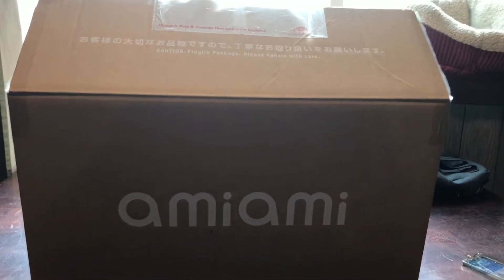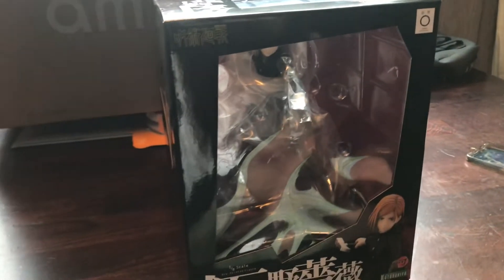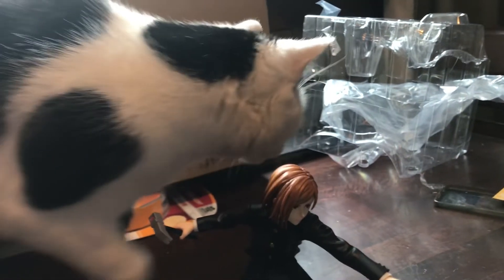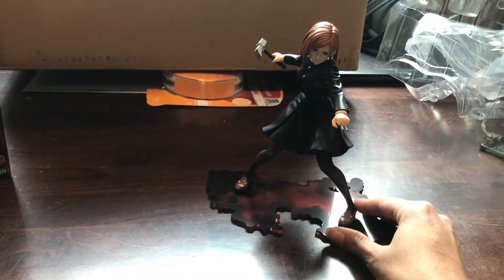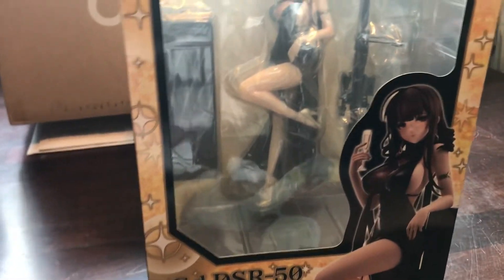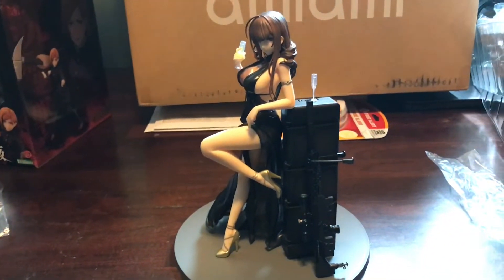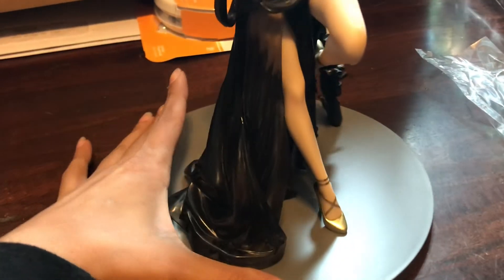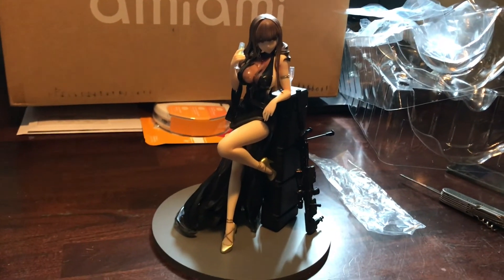Girls' Frontline Gd DSR-50 Best Offer Ver. 1/7 Complete & ARTFX J Jujutsu Kaisen Nobara Kugisaki 1/8